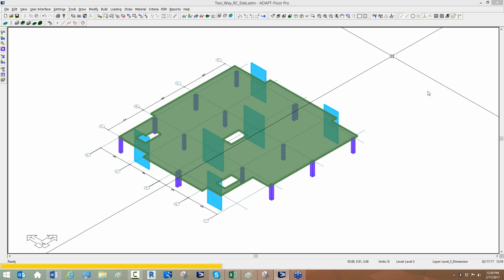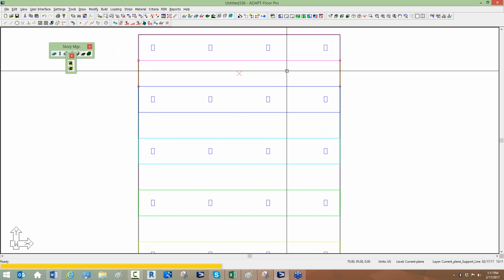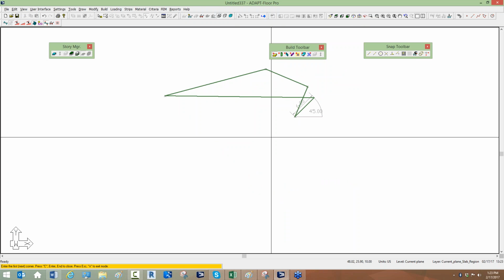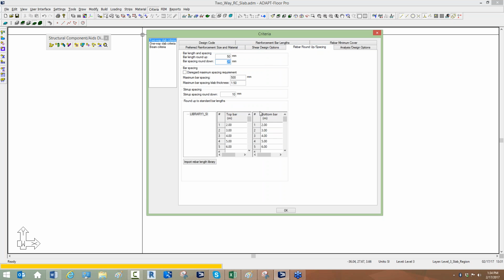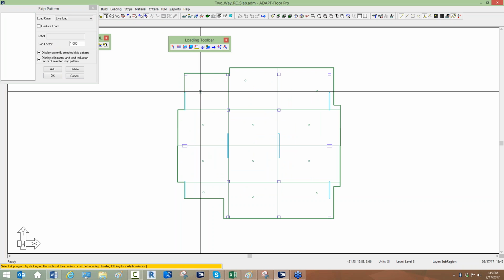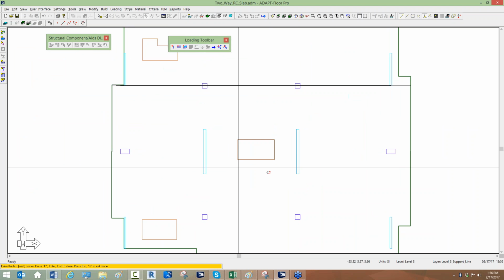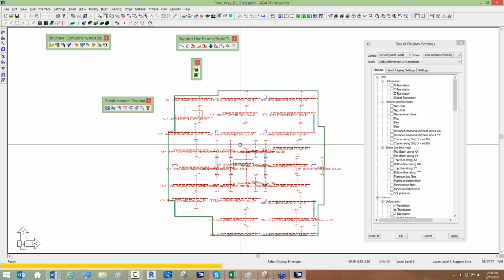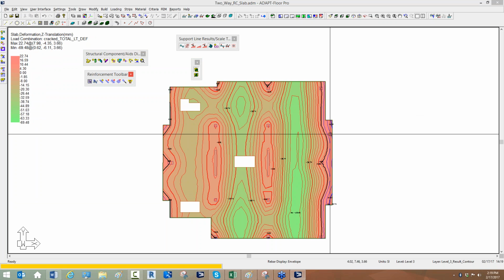ADAPT Webinar - Two-Way Reinforced Concrete Slabs in ADAPT-Floor Pro 2016 - Feb 17, 2017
Video recording of ADAPT webinar on 2/17/2017 for two-way RC slab design.